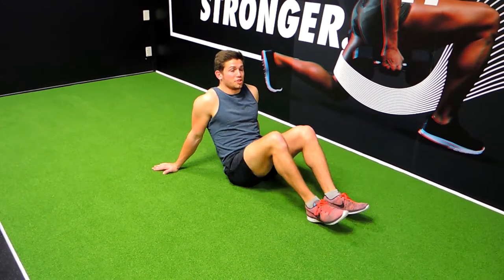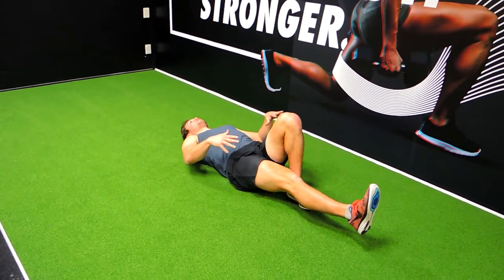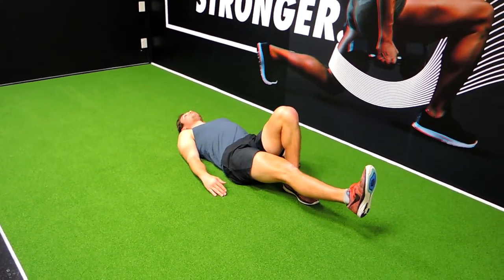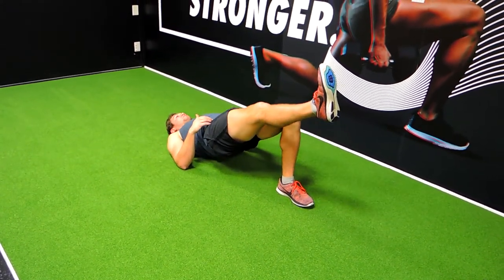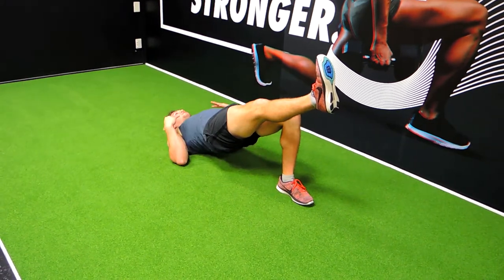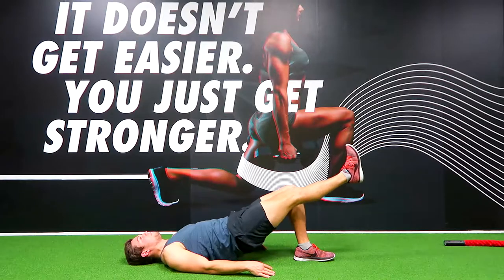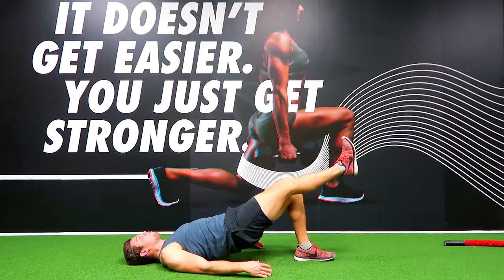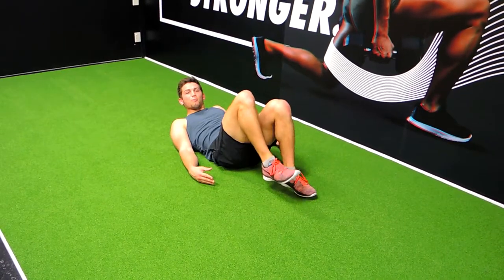Single Leg Glute Bridge